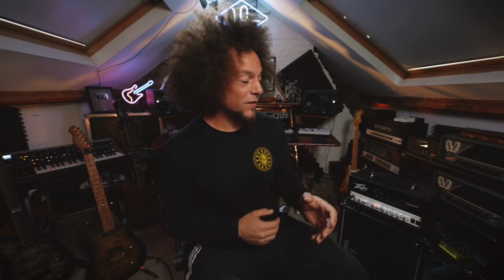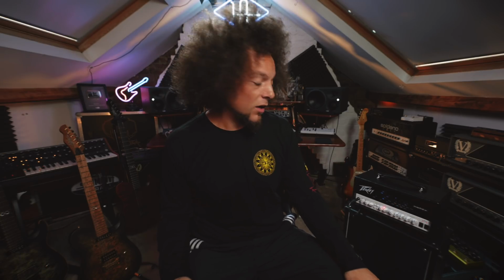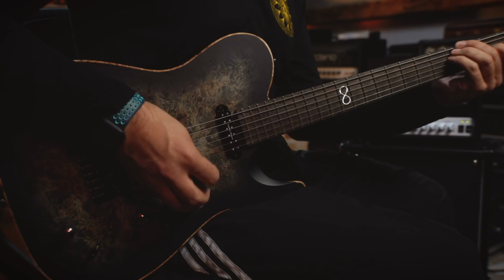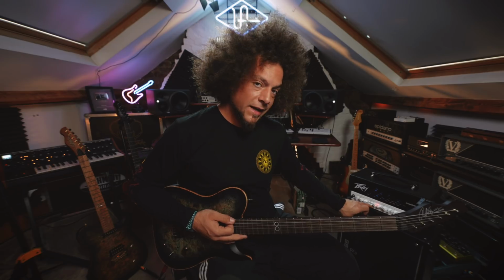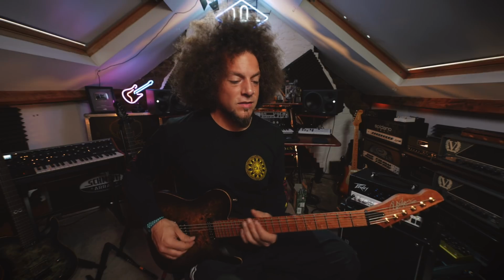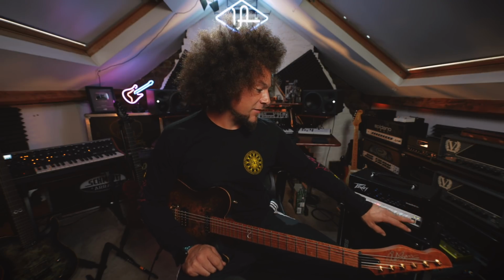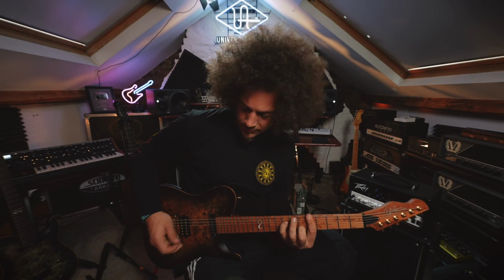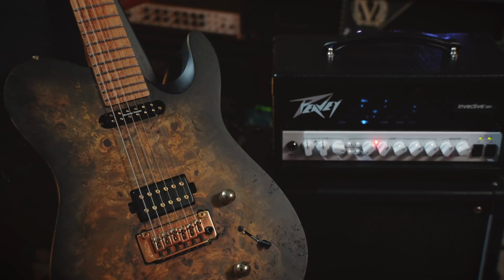Peavey Invective MH | Little BIG Tones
For its size, it does sound huge, and has a huge amount of features!

// MY MUSIC \\

// FOLLOW ME \\

// LEARN GUITAR \\

Peace & Love